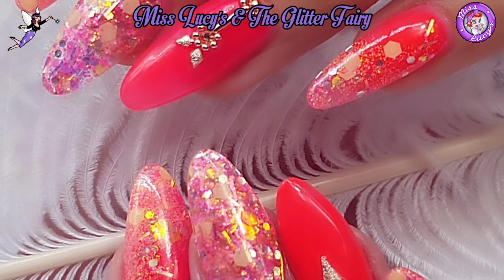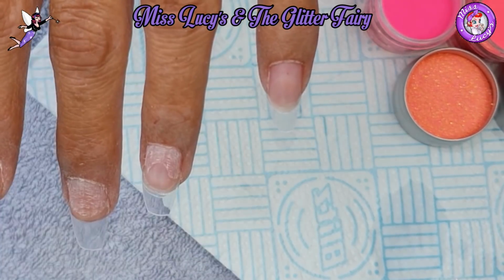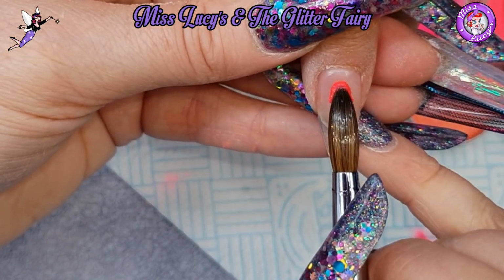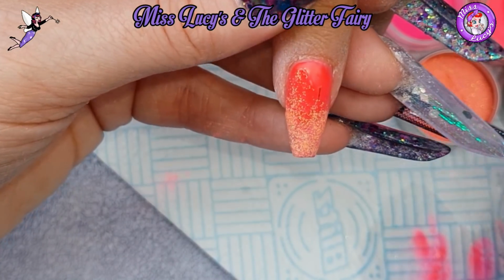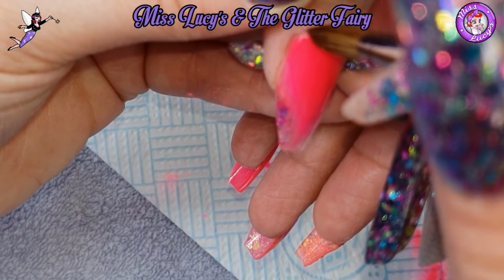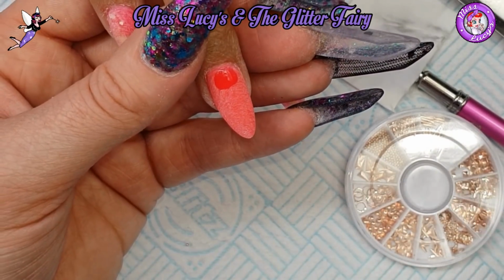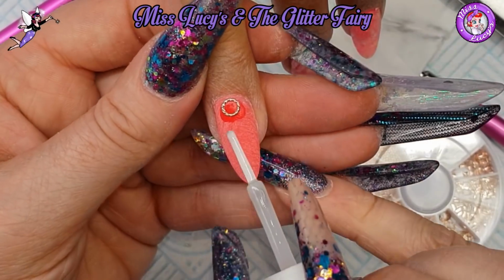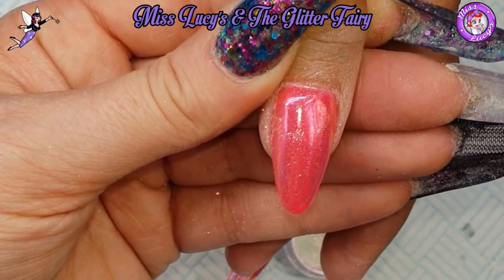🌞Acrylic Nails❤Neon Hen Do Nails🔥HD Pro Nail Systens❤The Glitter Fairy🌞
🌸💗If you found it useful and would like to donate to say thank you and help fund further videos please click on the link below 💗🌸

Lucy

xoxo

Fairy Mixes - Summer 2018 - Laura
Summer Nights Collection - Caribbean Sunset
Crystal Wheels- Metallics
Crystal Chameleon Pigment- Shula
Glass Jars

Diamind cuticle bits
Forms
Sanitiser spray
Cuticle oil
HD Pro Acrylic - crystal clear, Elisha & Laura

Files & Cleanse

Miss Lucy's
Website - for training, clients and blog

Insta & Vero
Misslucysnailartist

Theglitterfairy01